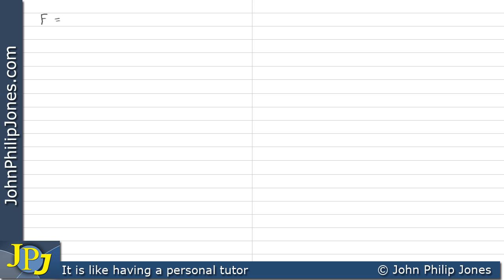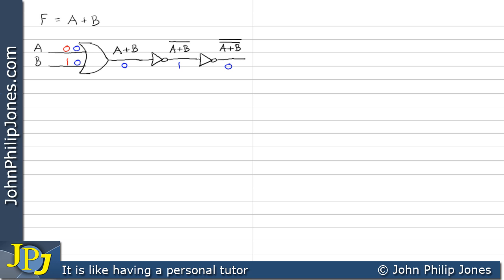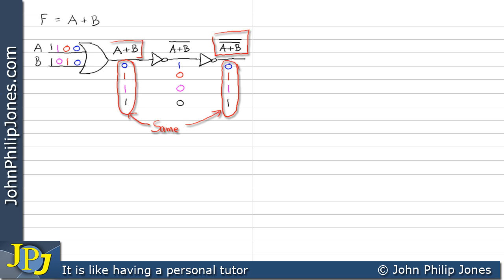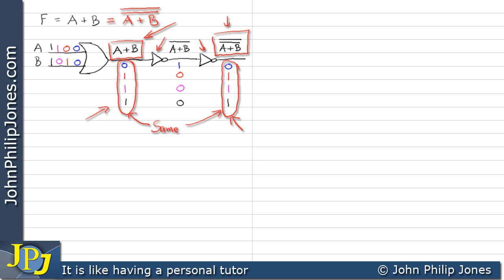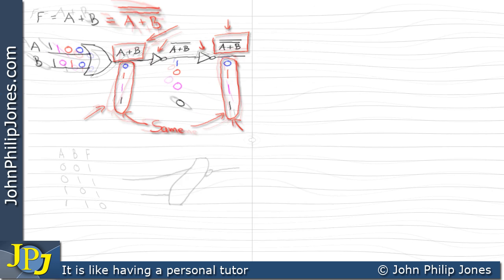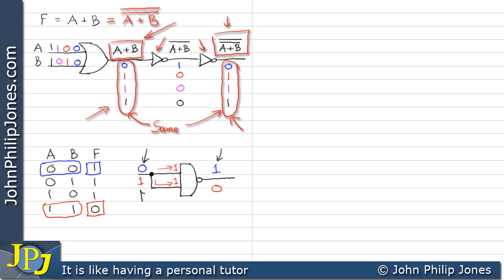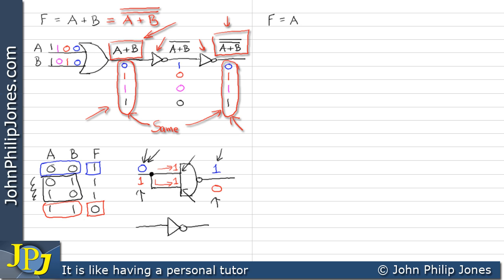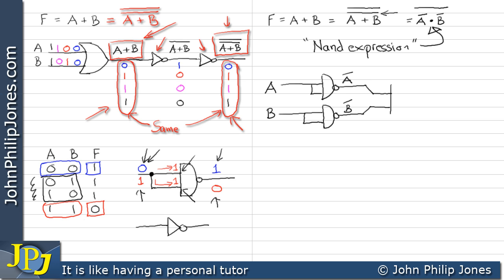Universal Logic (Nand Gates)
Shows how circuits can be designed using only Nand gates